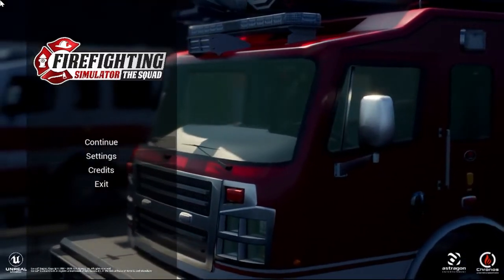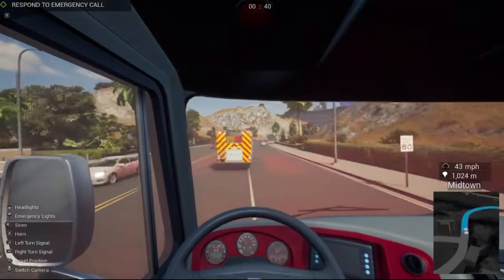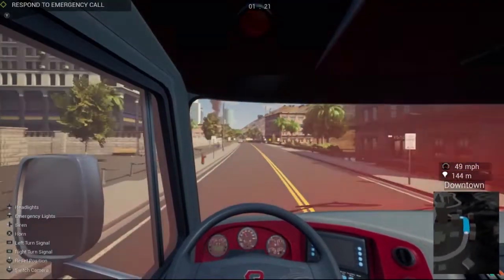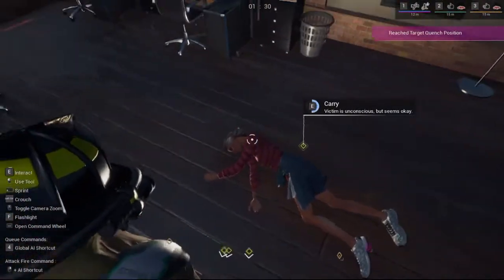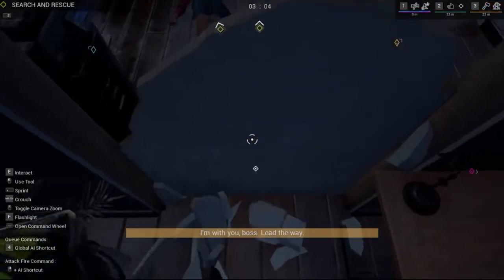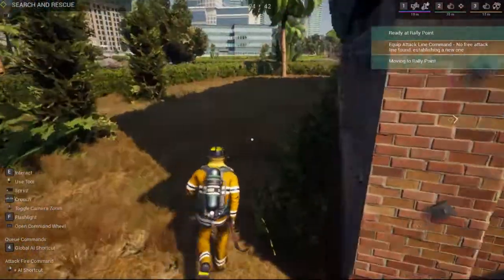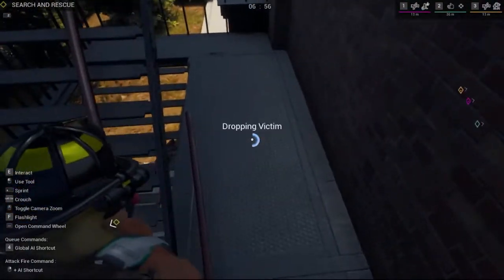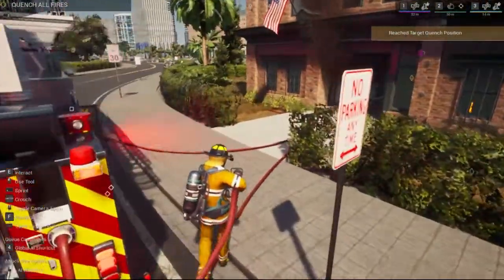Major Office Building Fire | Firefighting Simulator #7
Join me as I continue my dive into the world of firefighting by tackling a very large office building fire with numerous victims!!!